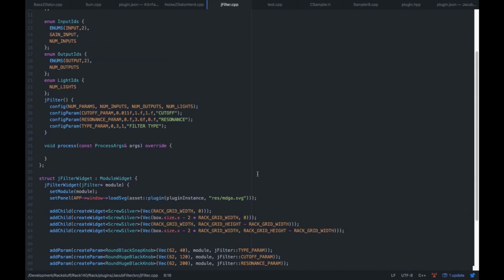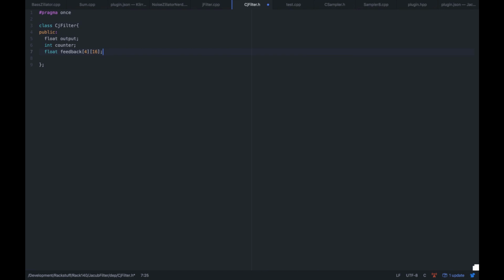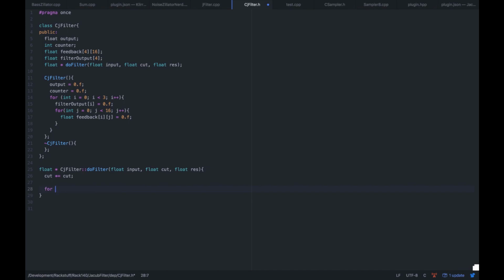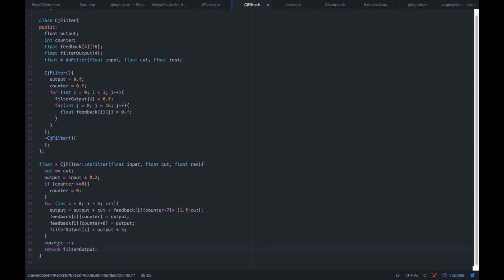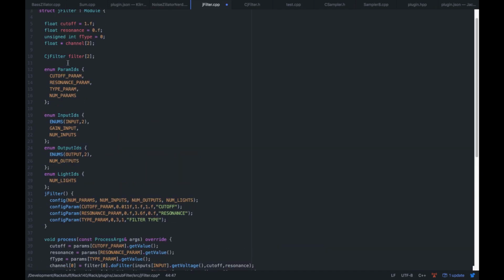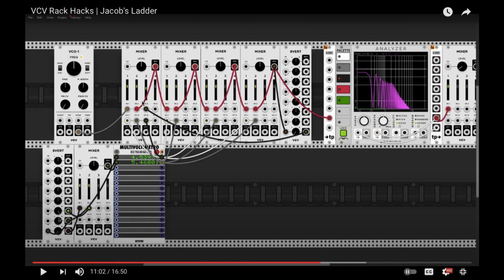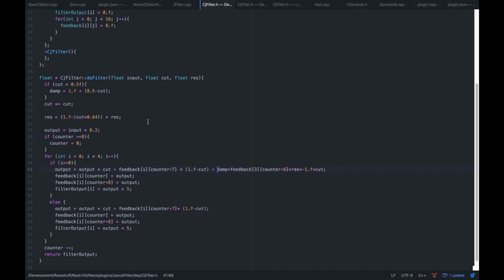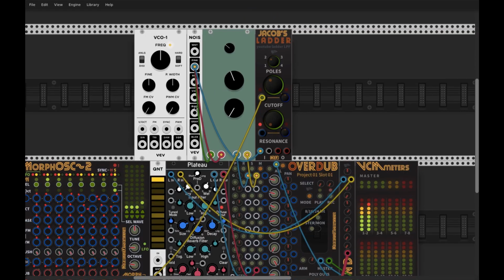How to code a Lowpass Filter in C++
Coding a Ladder Lowpassfilter in C++. All you need is a good idea:
a Computer, Beer and Cigarettes.
Actually you can just use the class which is found @ dep/CjFilter.h
The final Plugin (for VCV Rack) is available for free @ klirrfactory.com
Have fun!